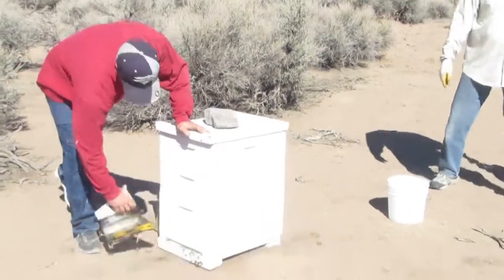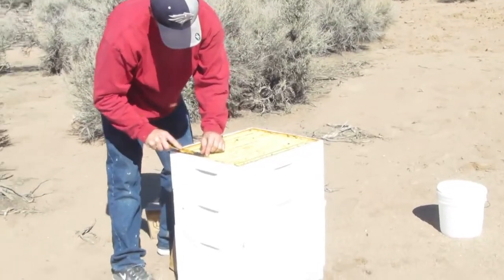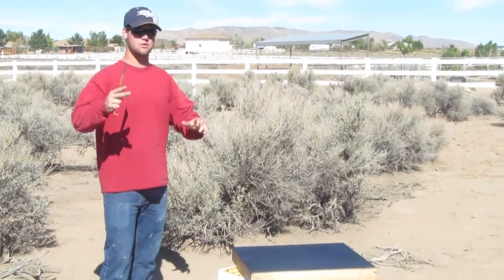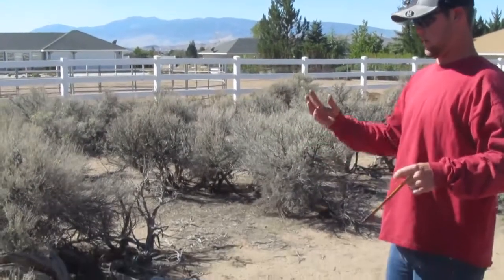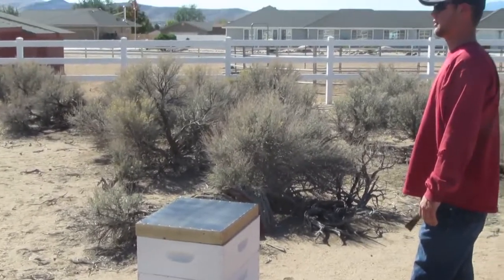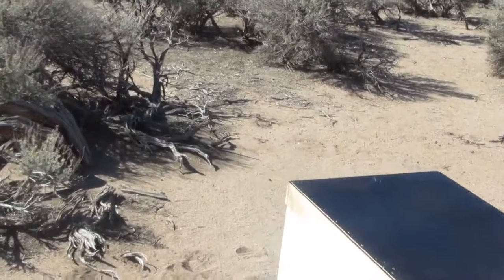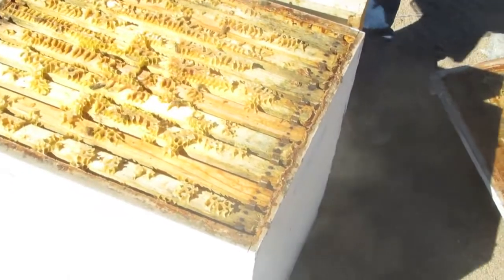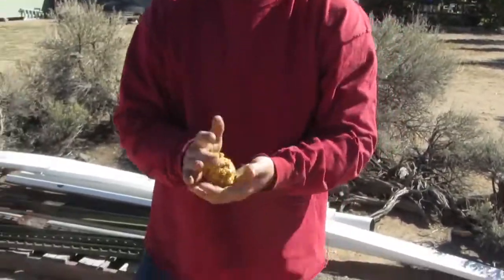How To Inspect A Honey Bee Hive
WARNING: There is a push to make beekeeping appear practically hands free. New beekeepers are failing to implement best management practices. I want to be your mentor. I am currently accepting positions to mentor a limited number of beekeepers. You'll have access to my personal cell phone and private email. And you can send me videos or pictures of your hive when it just doesn't seem right or you don't know what's going on. You'll also receive 4 new instructional videos from me and a weekly tip of what you should be doing.

Having your own beehive is a blast. You'll find yourself being entertained as the bees fly in and out for nectar. But what's even more amazing is to look inside and observe the bees in their own home. Your hive should be inspected approximately every two weeks. This allows proper timing to monitor the ongoing health of your queen. If she should die or become unproductive, then a two week interval inspection will give you enough time to order or raise a new queen. (The hives in the photo are in pollination field, and I had to place them in the shade to keep them out of the fields).